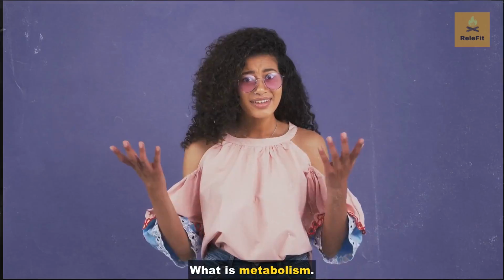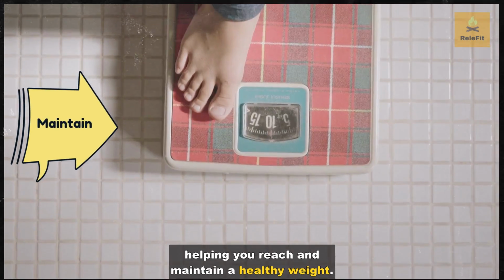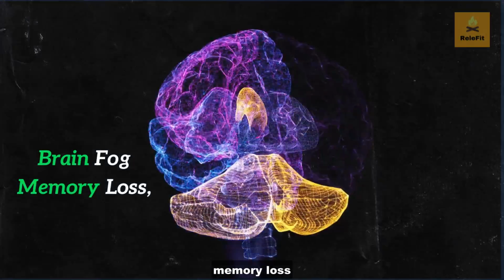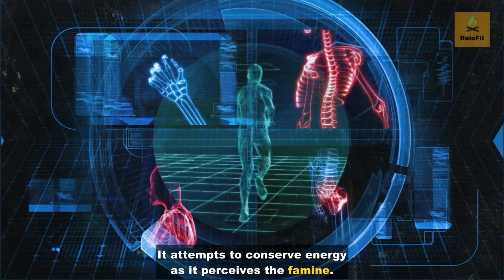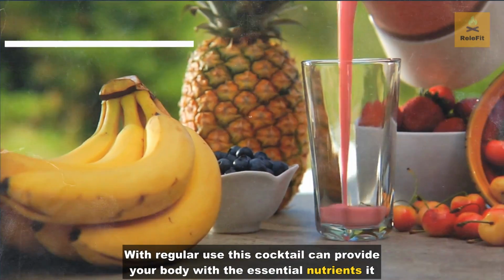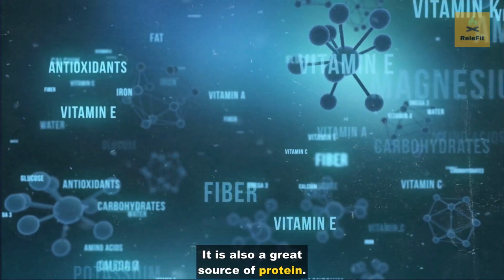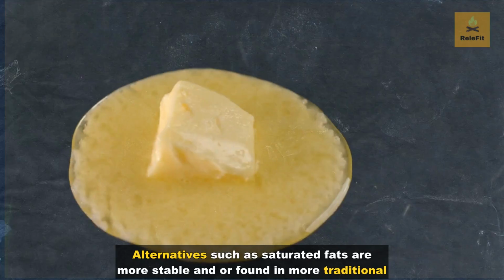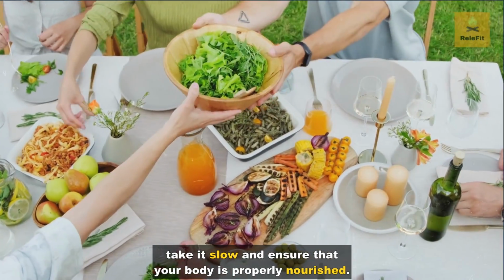Transform Your Body with the Pro Metabolic Diet: A Step-by-Step Plan to Burn Fat, and Improve Health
The Pro Metabolic Diet is a revolutionary approach to weight loss and improved health. It focuses on a balanced mix of foods that are designed to boost your metabolism, helping you burn fat and lose weight. This diet combines healthy fats, lean proteins, and complex carbohydrates so that you can enjoy a wide variety of delicious meals without feeling deprived. The Pro Metabolic Diet has been designed to support healthy weight loss and lifestyle changes, while providing essential nutrients to keep your body energized and healthy.
This diet is easy to follow, with a wide variety of meal plans and recipes that make it enjoyable to stick with. The Pro Metabolic Diet emphasizes eating a varied, nutrient-rich diet that is low in calories and high in healthy fats and proteins. This diet also helps to reduce cravings and hunger, which can help you stay on track with your weight loss goals.
The Pro Metabolic Diet is an ideal choice for those who want to improve their health and lose weight without sacrificing taste or nutrition. With its combination of healthy fats, lean proteins, and complex carbohydrates, you can enjoy delicious meals while still achieving your goals. If you're looking for a way to improve your health and lose weight, the Pro Metabolic Diet could be the perfect fit for you.

PRO METABOLIC DIET

Welcome to ReleFit, this channel will provide you with information about Health Tips.

This channel will also hep you with questions such as how to burn fat, how to lose weight, How to Be Healthy, Pregnancy, Best Health Tips, how to stay fit, Weight Loss Tips , Amazing Benefits of Fruits, Best Skin Care Tips, Best Tips & Solutions For Hair Loss, how to stay fit, health conditions, Health and Fitness, burn calories, burn fat, cholesterol.